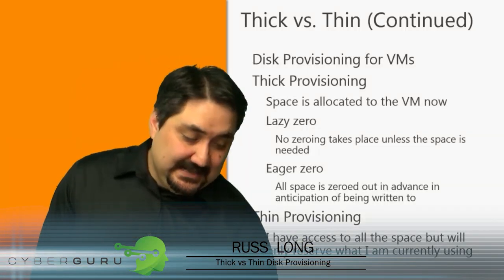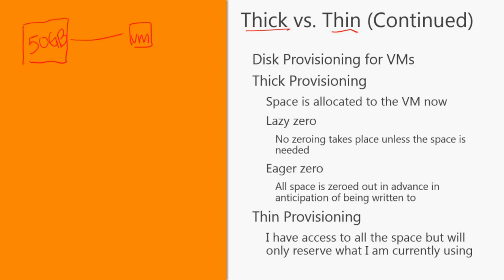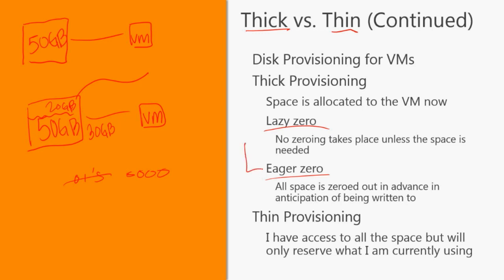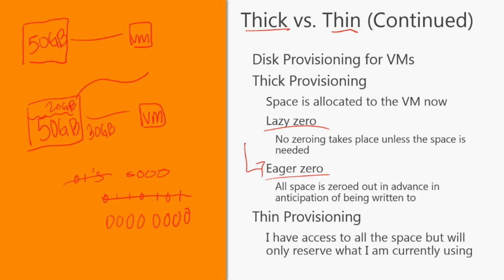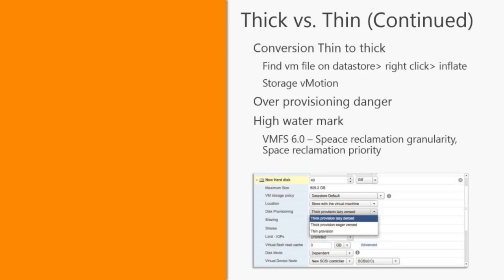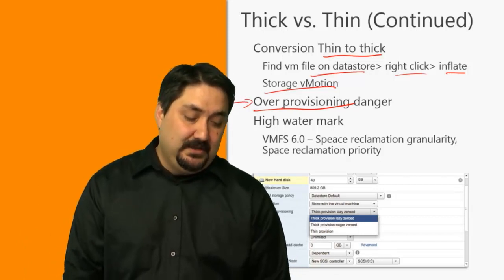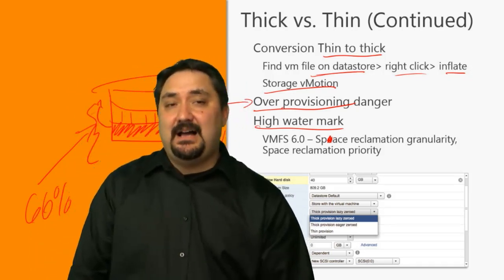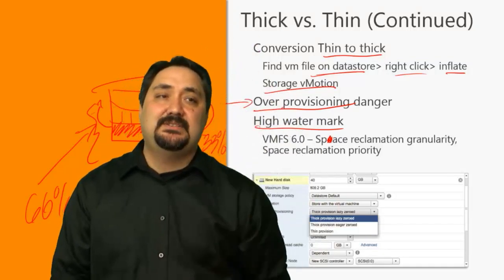Thick vs Thin Disk Provisioning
When you spin up a VM, you'll need to make a choice of "thick" or "thin" disks. What the heck is that? Knowing the difference will allow you to make the right choice.